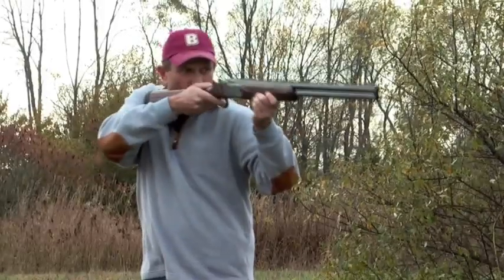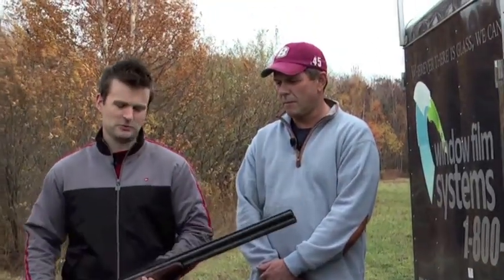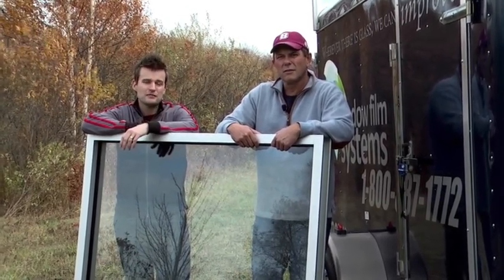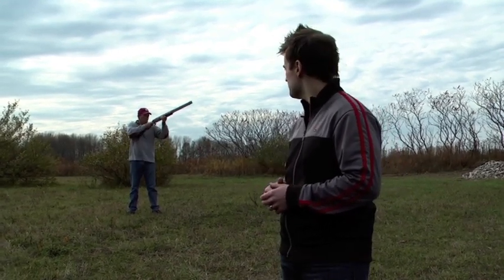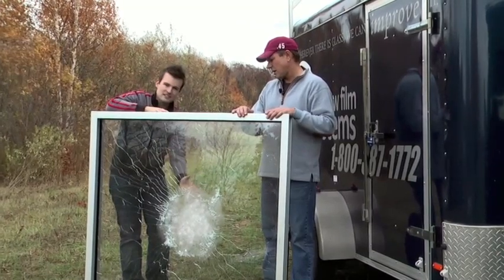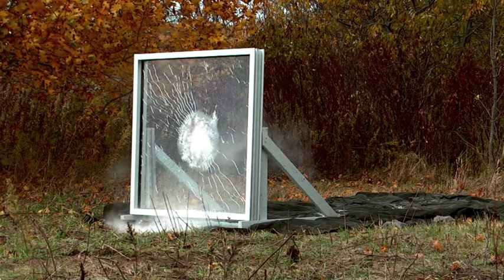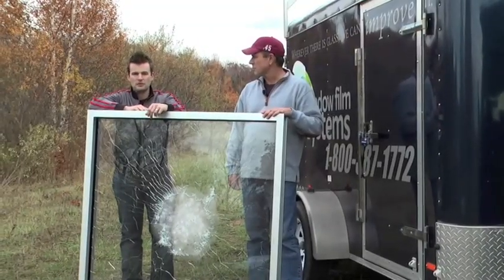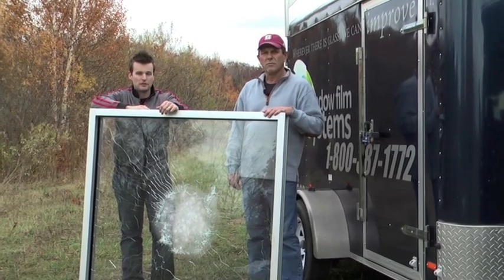Security Window Film | Will it Smash? | Window Film Systems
In this limited series, we explore just how strong Madico Security Window Film is against a number of elements.

Join us as we put Madico Security Film to the test against a shotgun and a high-powered hunting rifle at a short range. With SafetyShield™ Security Window Film, the blast from the impact is heavily reduced as it disperses the energy from the blast while keeping the glass intact. When installed in your home or business, this will not only deter break-ins, but also protect those near the blast from flying glass.

Explore our security film options and learn more how we can help protect your windows